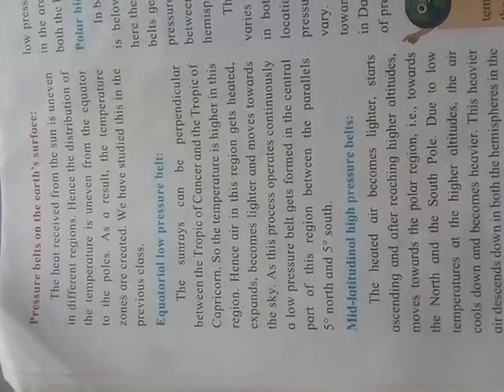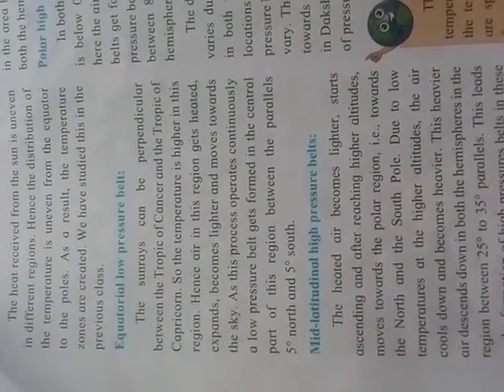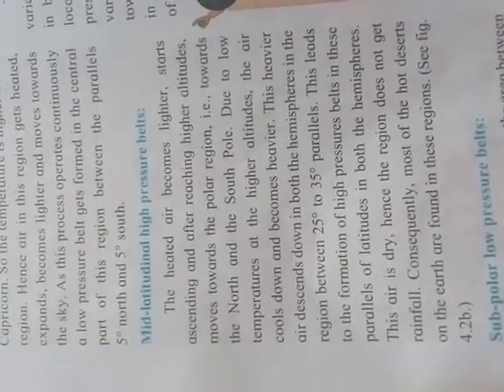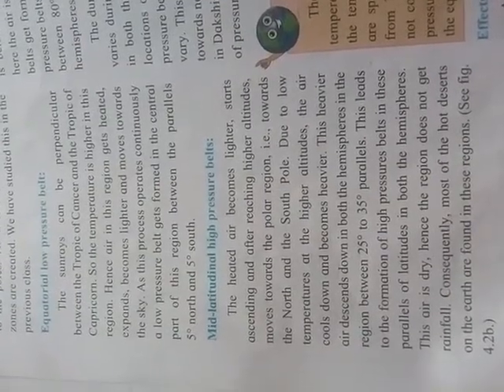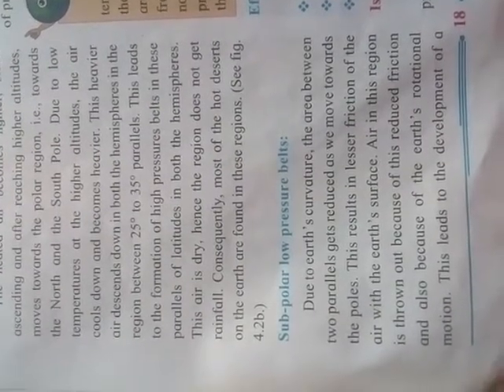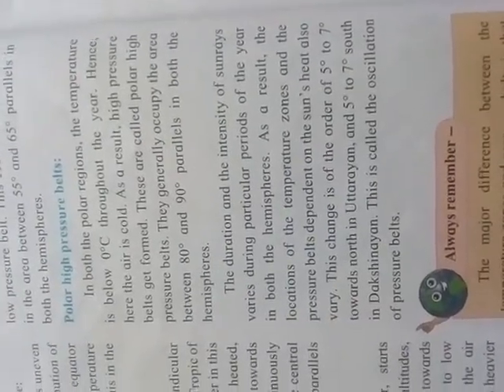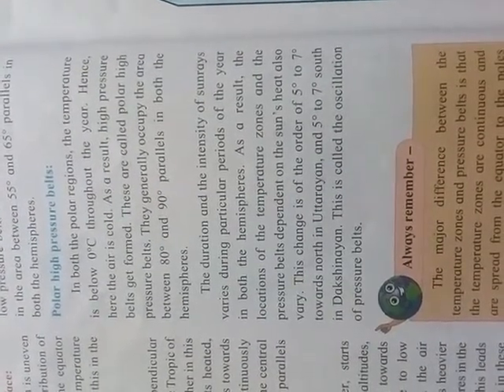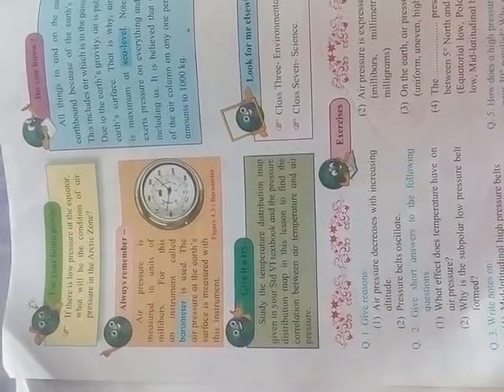7 std geography 4.Air pressure part2